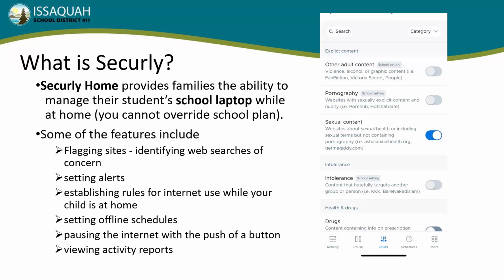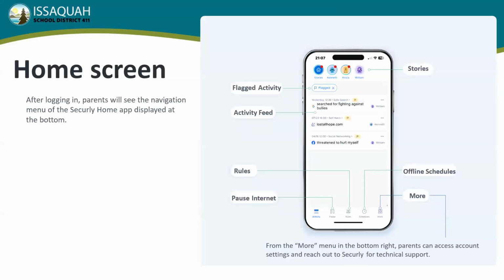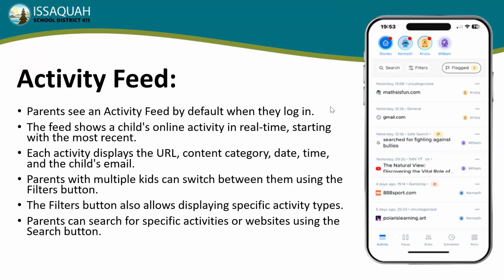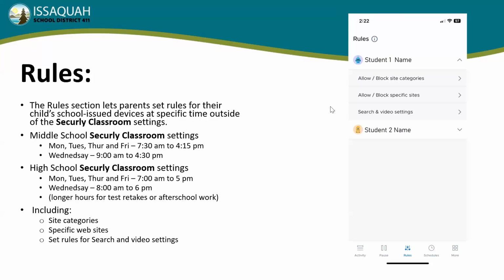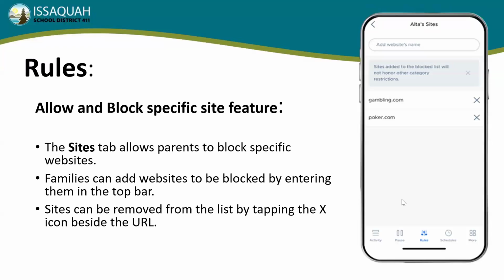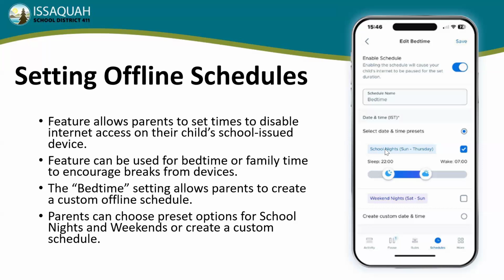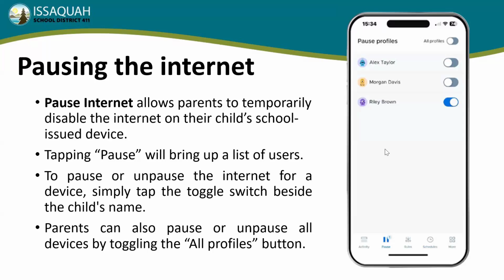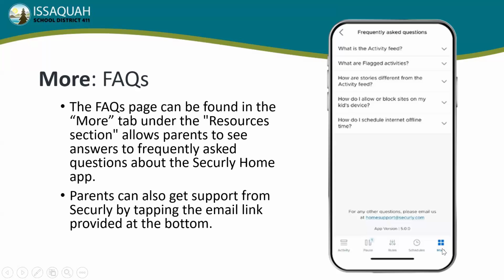Securly Home Introduction Video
Members of our Family Partnership Team and Technology Team provide an overview of the tools and features available in Securly Home, a resource that helps parents and caregivers monitor their student's online activity. ISD families can use Securly Home on a computer or mobile device to monitor district-issued laptops for students in grades 6–12.

Key features include the ability to:

• Set specific hours during which internet access is allowed on school-issued devices
• Block access to selected websites